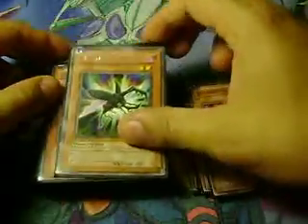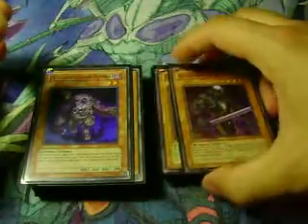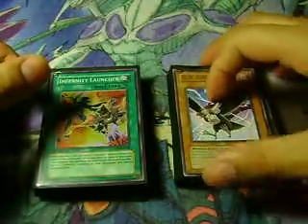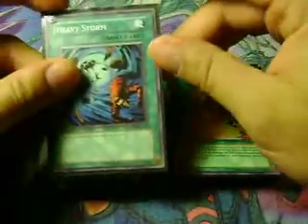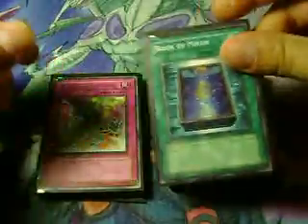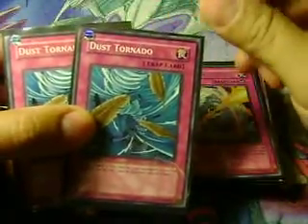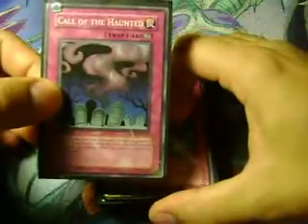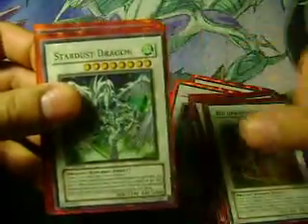Infernity's Deck Profile